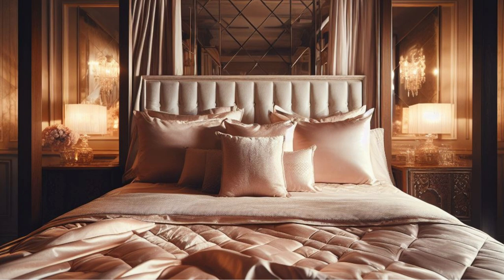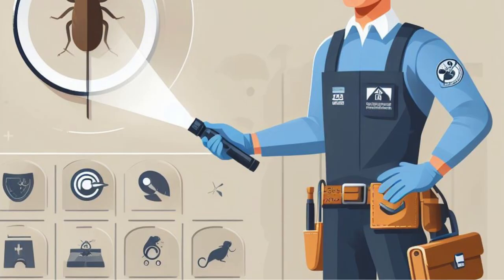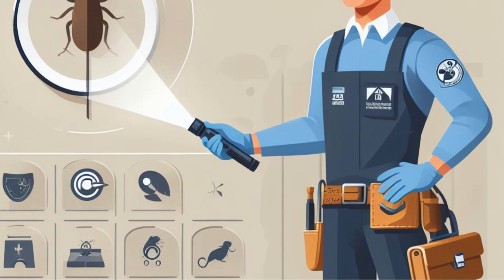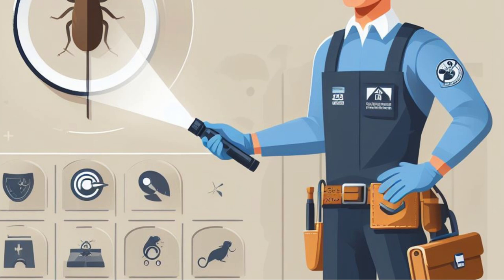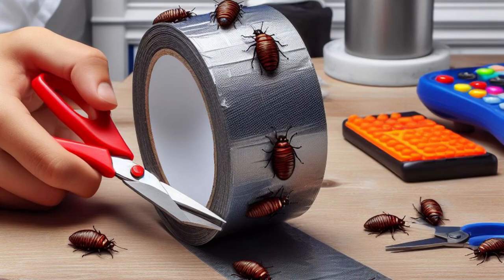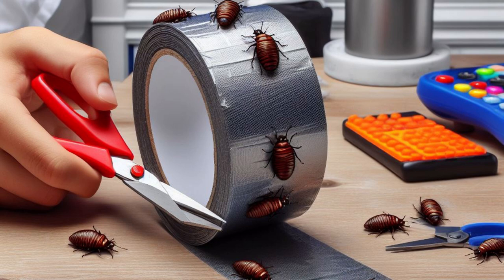Does Duct Tape Work For Bed Bugs?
Bed Bug Mattress Cover:

This video is accurate and true to the best of the content creator's knowledge. The content is for informational or entertainment purposes only and does not substitute for personal counsel or professional advice in business, financial, legal, or technical matters.